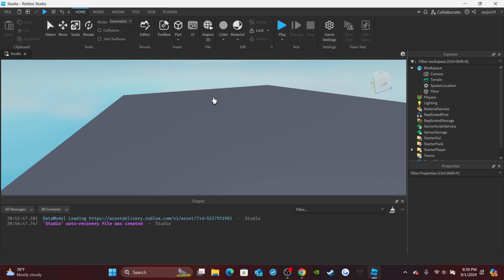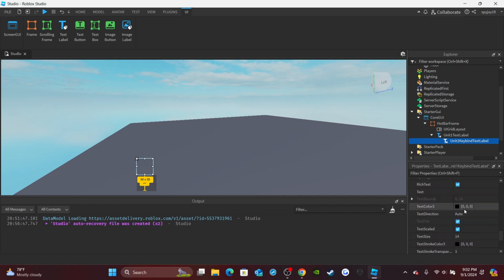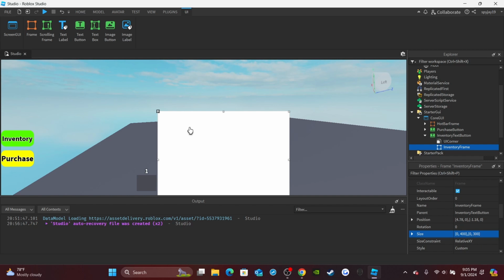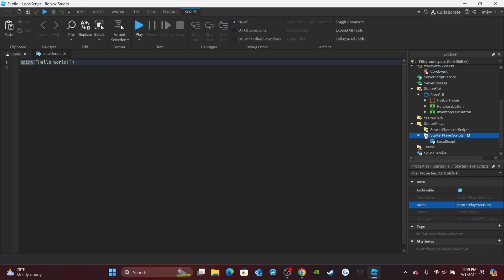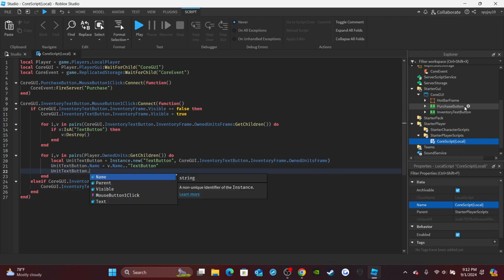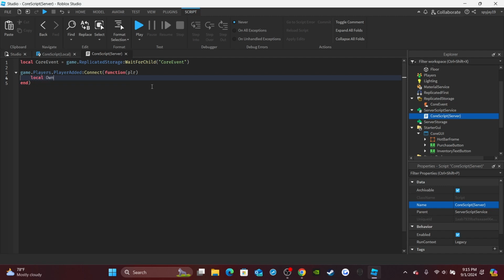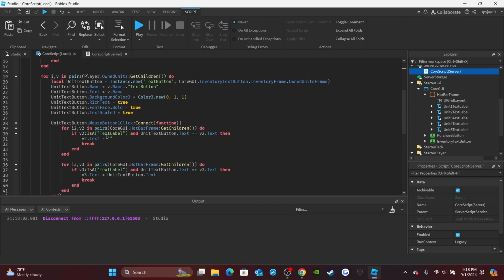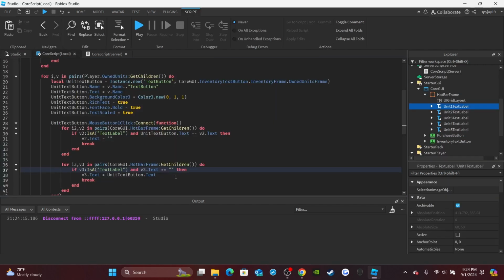How to make an Inventory System in Roblox! [Updated] (Roblox Studio Scripting Tutorial 2024)